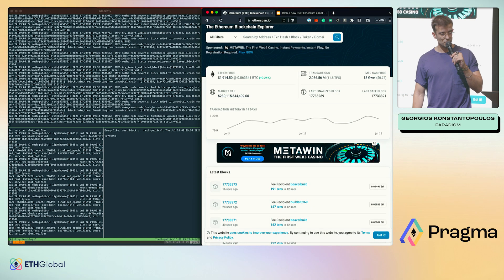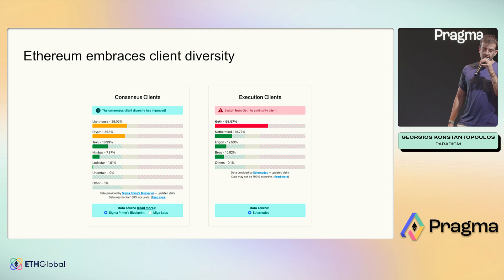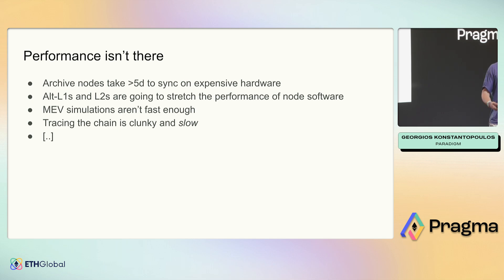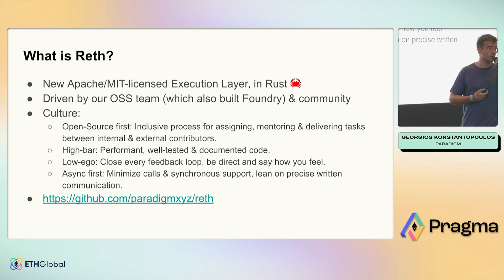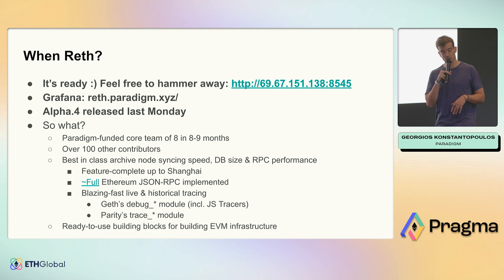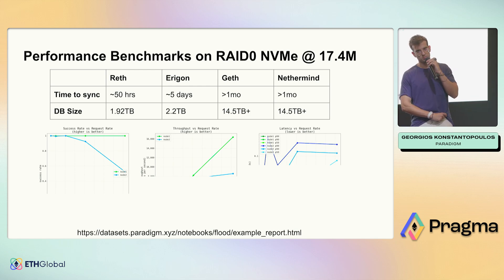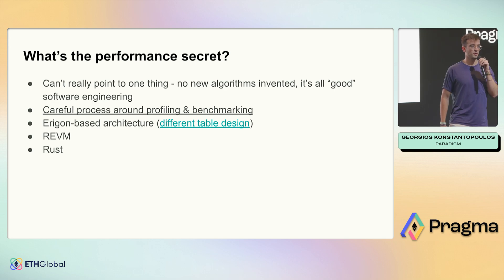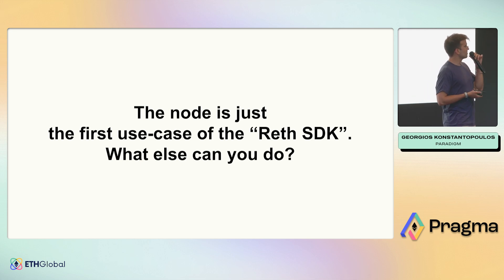Georgios Konstantopoulos I RETH & Ethereum Resilience | Paradigm I Pragma Paris 2023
Join Georgios Konstantopoulos from Paradigm as he introduces RETH, a high-performance Ethereum execution client built in Rust, designed for speed, security, and long-term Ethereum resilience. In this talk from Pragma Paris 2023, Georgios walks through the motivation behind building RETH, its performance benchmarks, architectural breakthroughs, and the inclusive open source culture driving the project.

From syncing a full archive node faster than ever, to RPC throughput and latency gains, RETH sets a new standard for Ethereum infrastructure. If you’re a protocol developer, validator, node operator, or Rust enthusiast, this is a must-watch.

00:00 Intro & live demo of RETH node syncing
00:42 What is RETH and why it matters
01:29 Motivation behind building a new Ethereum client
02:06 Ethereum's growing protocol complexity
02:42 Why client diversity is critical to Ethereum
03:29 Challenges of becoming a core developer
03:59 RETH development philosophy
05:03 Building culture: mentorship, feedback, async
06:11 Alpha 4 release and node IP for testing
07:17 RETH development stats and community
08:32 RPC latency benchmarks and performance
09:10 Archive node sync time and throughput
10:20 Database size and comparison to other clients
10:58 Creating load testing tools for Ethereum nodes
11:34 Performance engineering: profiling with flame graphs
12:07 Rust advantages for Ethereum clients
12:38 Security-first approach and open audits
13:15 How to contribute and run a RETH node
13:45 Call to action: join Telegram, test RETH

🇫🇷 *Pragma Paris*
Pragma Paris took place at the Pavillion Vendome in Paris on July 20, 2023, and was an in-person summit for builders and leaders in the web3 ecosystem.

ETHGlobal's Pragma series takes place in cities around the world, and is designed to be a different kind of event. Pragma is a one-stage conference with founders-only on stage, bringing together a small group of curated attendees and speakers to discuss the future of web3 and reflect on the past. Ever since we first introduced our new event series Pragma in Tokyo of the spring of 2023, we have been fostering a curated, global community of individuals who deeply care about web3.

📣 Want us to throw an event in your city? Tell us where!